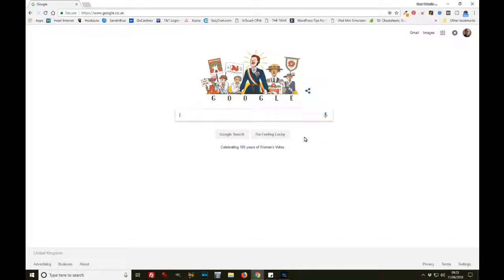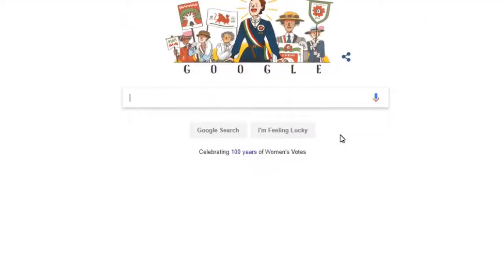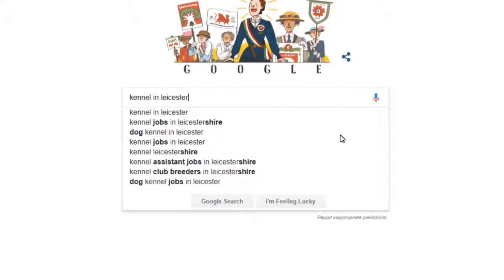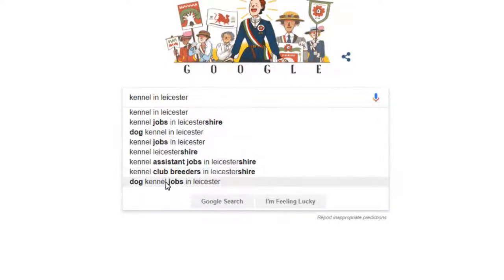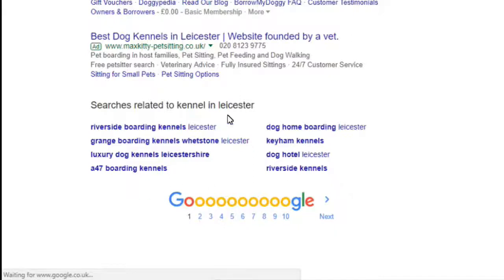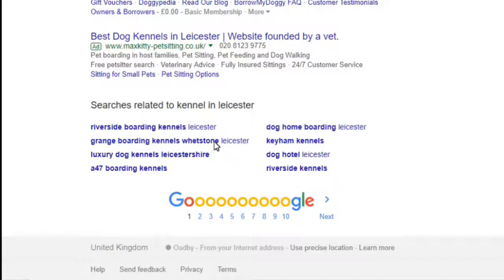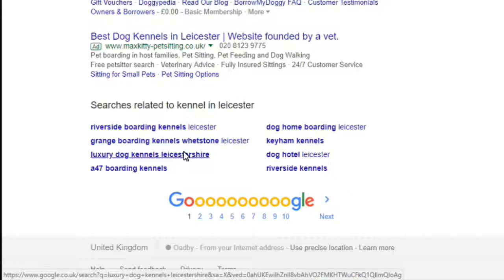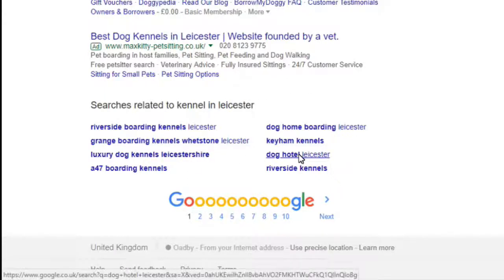Simple Keyword Tricks To Get More Website Visitors!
Learn a simple method for keyword research for SEO, designed to help your website's search engine ranking. This video will walk you through using basic seo tools and offering seo tips to enhance your website's online visibility. This tutorial focuses on keyword finding to reach more potential customers.